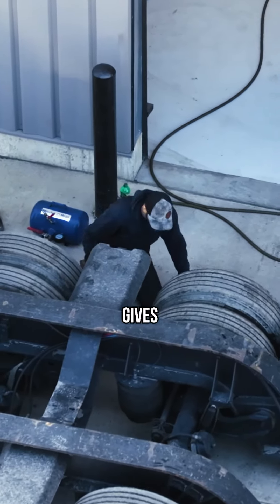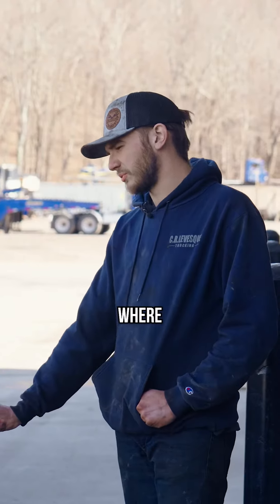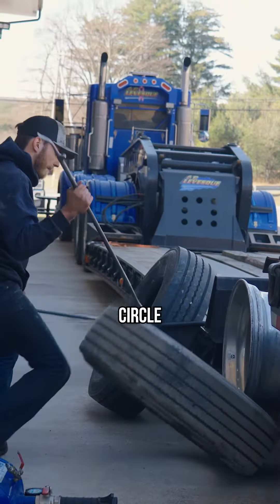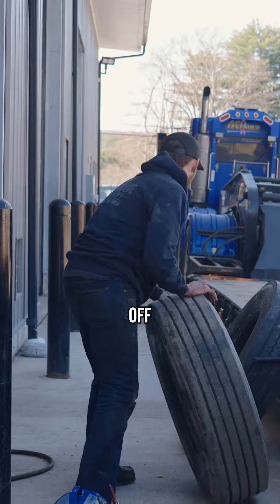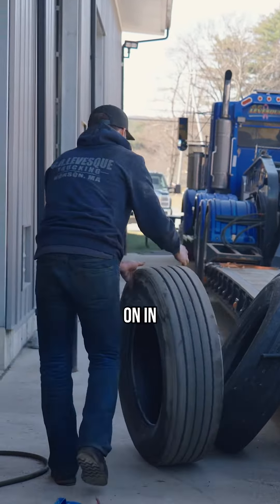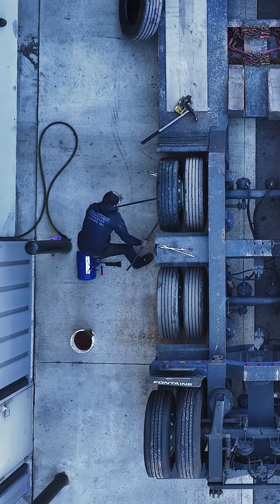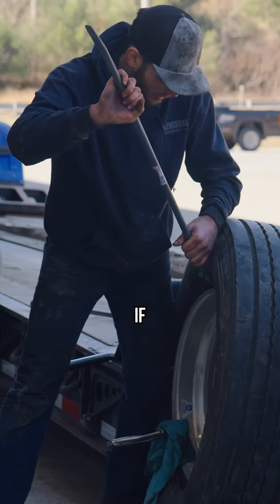HOW TO CHANGE YOUR TIRE IN 5 MINUTES